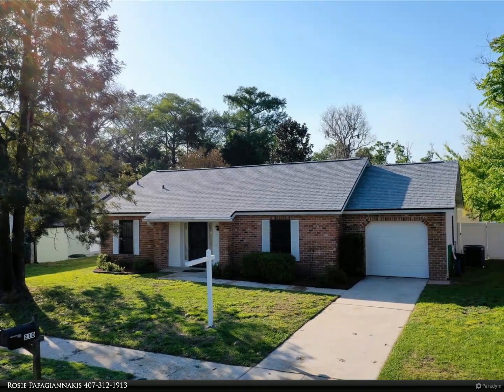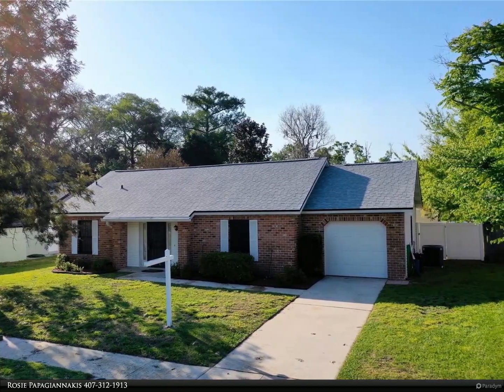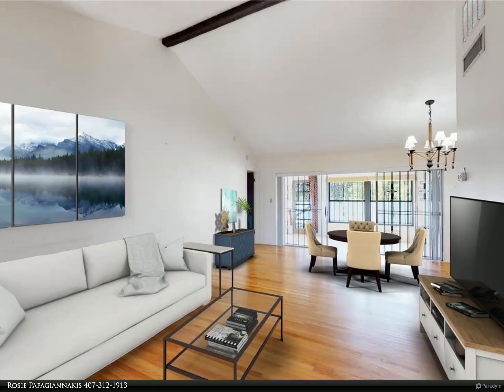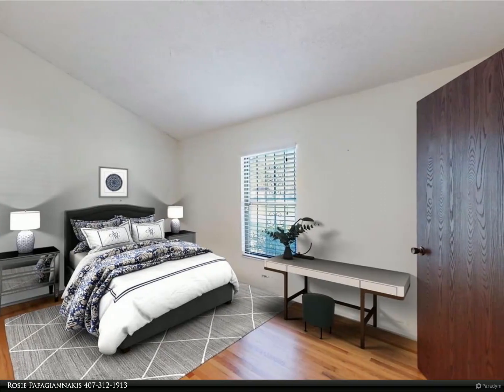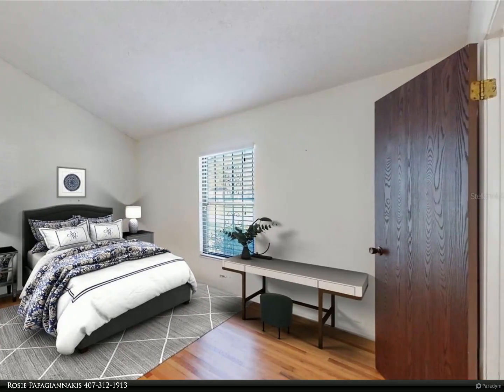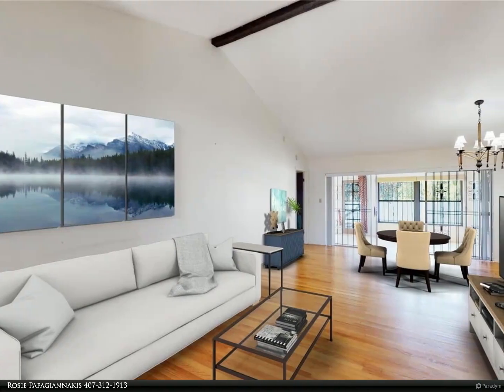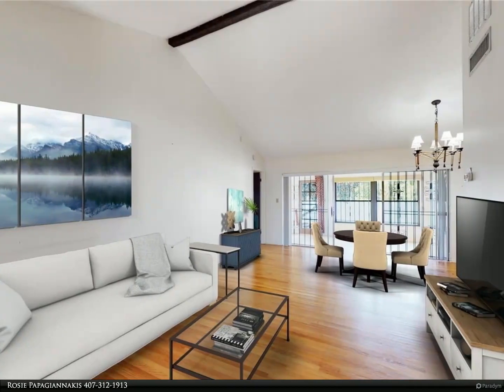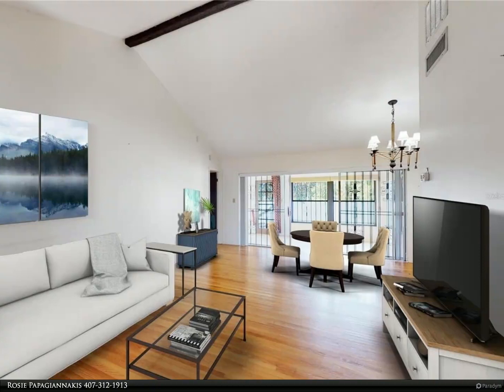Berkshire Hathaway HomeServices Florida Realty - 210 ELDERWOOD STREET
One or more photo(s) has been virtually staged. Location, Location , Location ! Honey stop the car we found our new home !
Beautiful 2 bedrooms 2 bathrooms with a large Florida room can be used as office, playroom, GYM or place a daybed for your guessed when they visiting you.
This home will not last very long on the market ! Looks like it will be in the multiple offers !
New roof installed this week ! More professional pictures coming soon !
Same of the photos have been Virtually stage.

Rosie Papagiannakis
Berkshire Hathaway HomeServices Florida Realty